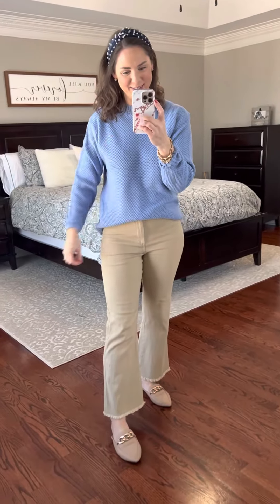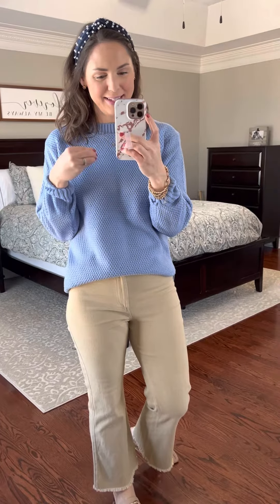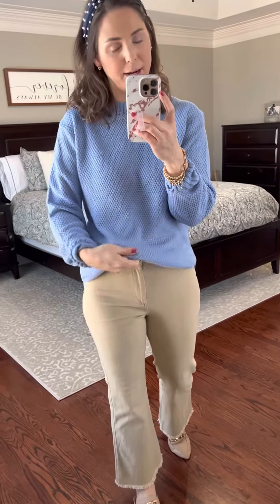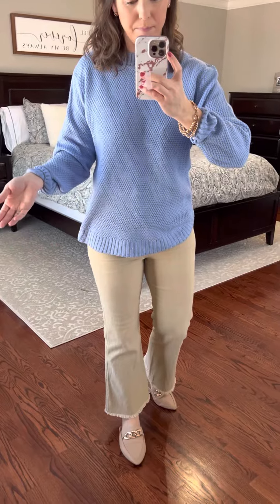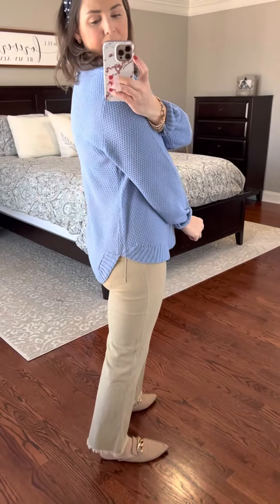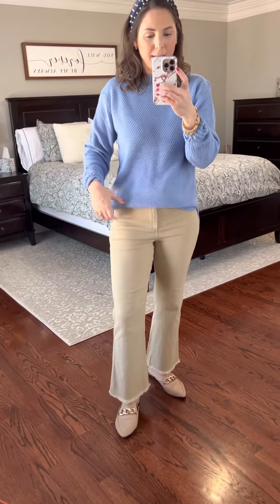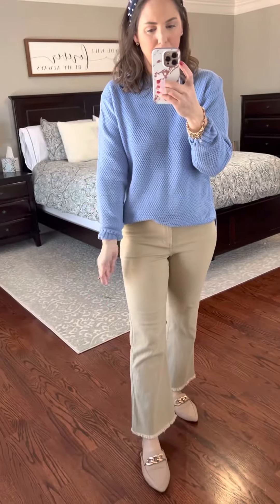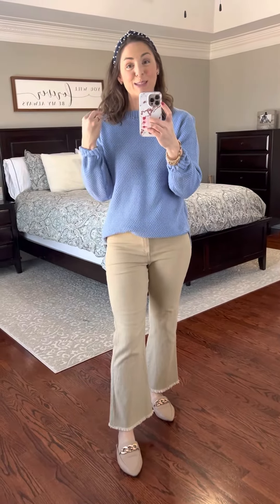Maribelle Spring Blue Sweater Fit Video | Sisterhood Style Boutique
The Maribelle Spring Blue Sweater is perfect for that in-between time of year. When YOU are ready for Spring but Mother Nature is like not quite yet...This sweater is a gorgeous cornflower blue color and a great mid-weight. The relaxed fit and rounded hem look put together, yet comfortable.

{Sisterhood} Style Tip: Add a cute headband or earrings to jazz up this versatile sweater!

Key Features:

Gorgeous blue color
Soft, almost waffle knit sweater material
Crew neckline
Rounded, high-low hem
Long length (leggings friendly!)
Relaxed fit
Watch the fit video HERE
Available in sizes S-3X
Carrie is wearing size Small
Manda is wearing size 1X

Available on SisterhoodStyle.com and on the Sisterhood Style Boutique App 🛍️